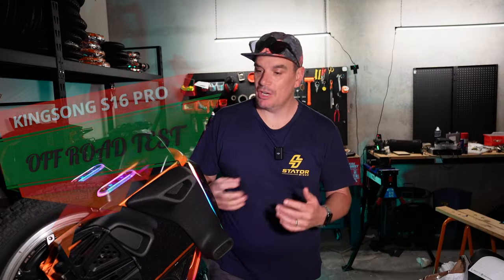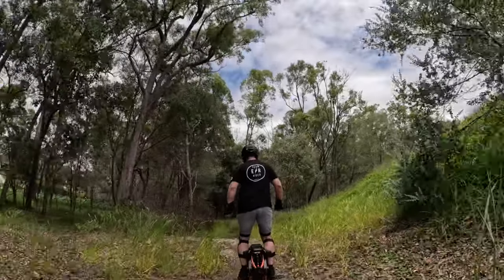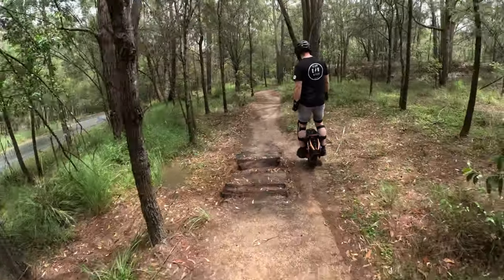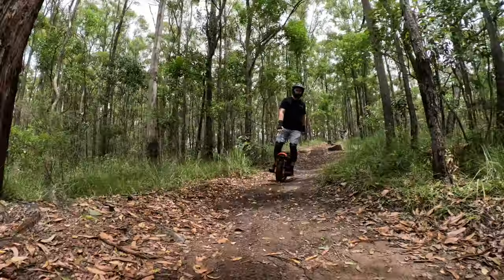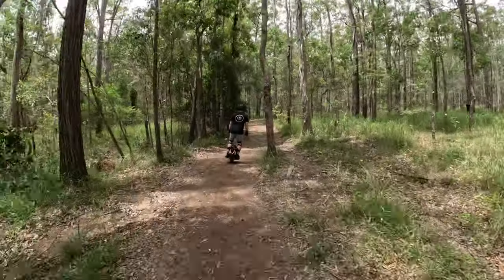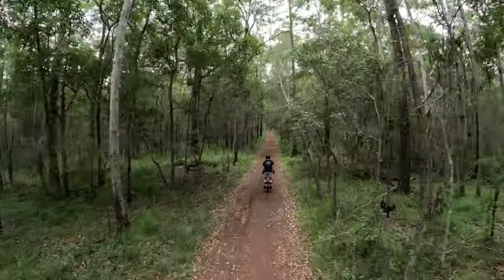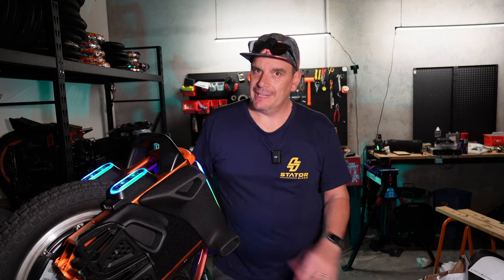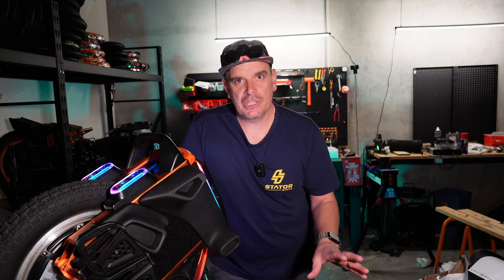Kingsong S16 Pro Off-Road Test: Surprising Performance!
In this video, we take the Kingsong S16 Pro electric unicycle off-road and put it to the test. Join us as we explore rugged terrain, dirt trails, and challenging obstacles. Spoiler alert: the S16 Pro handles it like a champ! Both Steve and I were thoroughly impressed by its stability, power, and maneuverability. If you’re considering an electric unicycle for off-road adventures, watch this review to see how the Kingsong S16 Pro performs.

KingsongS16Pro